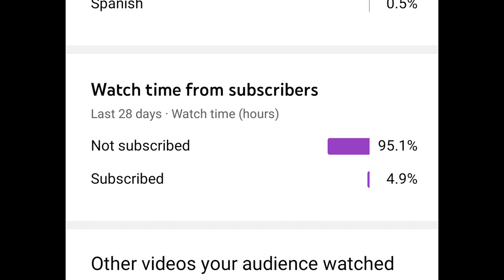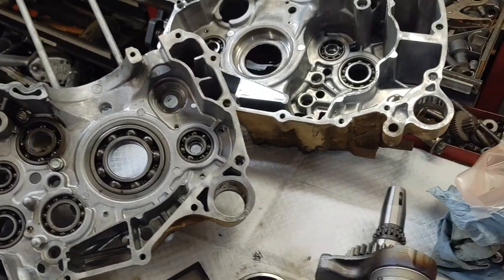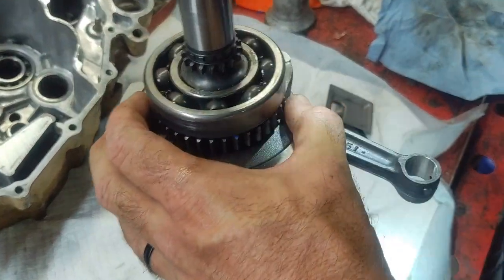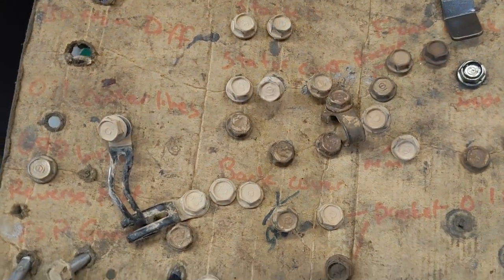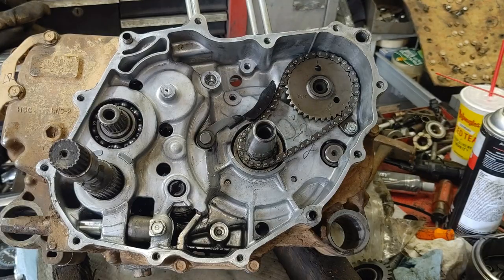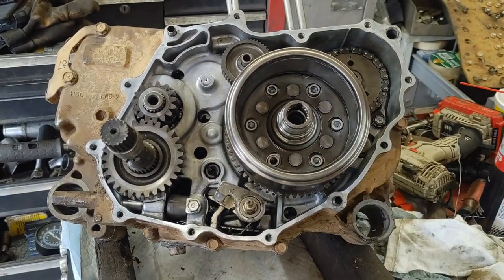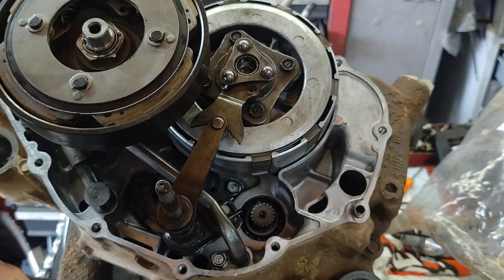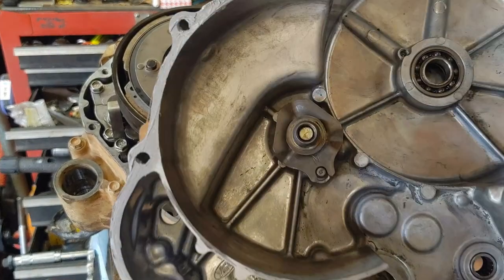Rancher 350 Engine Rebuild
This is the engine assembly video on a 2003 Honda Rancher 350. This is a 2 wheel drive es model. This procedure is the same as the manual shift model as well as the four wheel drive model with exception to the front output shaft. This is the same engine that was used in all of the 350 models, even the newer body style 350 ranchers. I'm sorry for the deleted section of the video showing the cylinder and piston installation. I just realized it wasn't in there so next time I have another 350 in the shop, I will make a complete video. Links to the parts used below.

Links to the parts used
Crankshaft

Gray RTV

Clutch and one way bearing

Cylinder and piston Kit